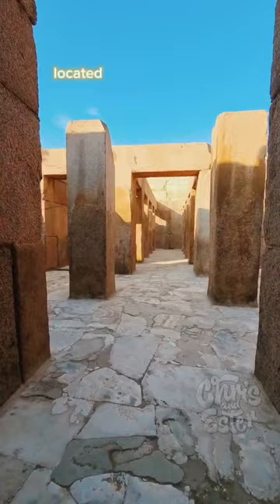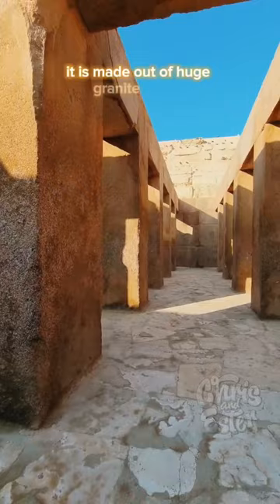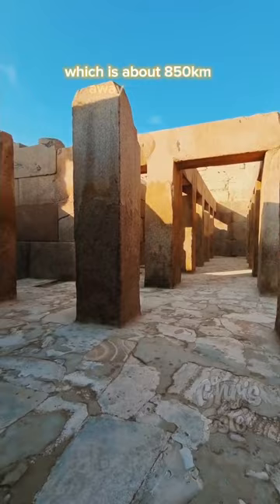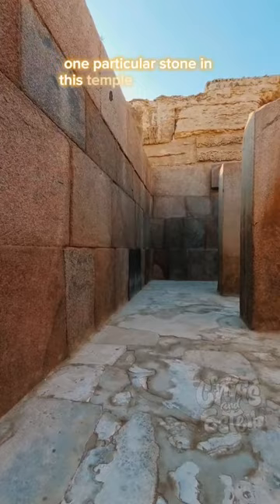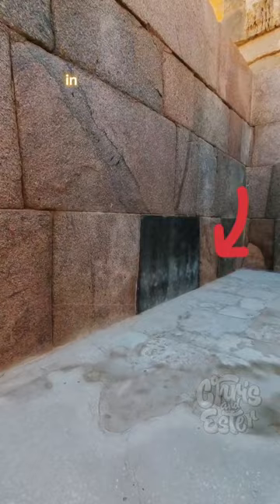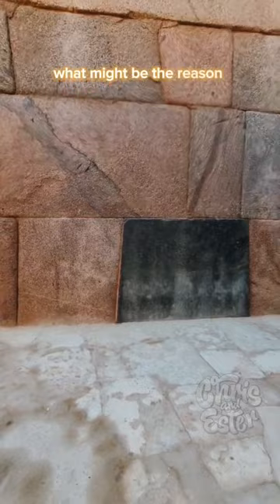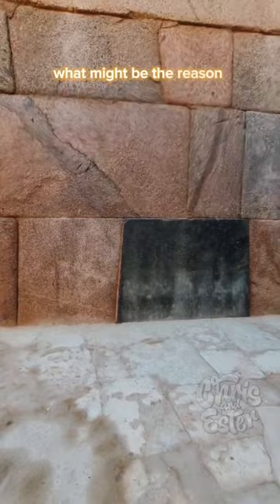The BLACK STONE of the VALLEY TEMPLE Next to the SPHINX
This is the valley temple of the Khafre Pyramid, located next to the sphinx on the Giza Plateau.
It is made out of huge granite Blocks from the Aswan quarry which is about 850km away from Giza.

One particular stone in this Temple seems to be special. It is the only black granite stone in this Temple Complex.

What might be the reason for the ancient architects to use this mysterious black stone here?